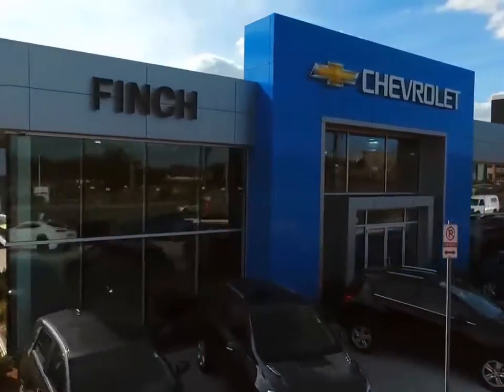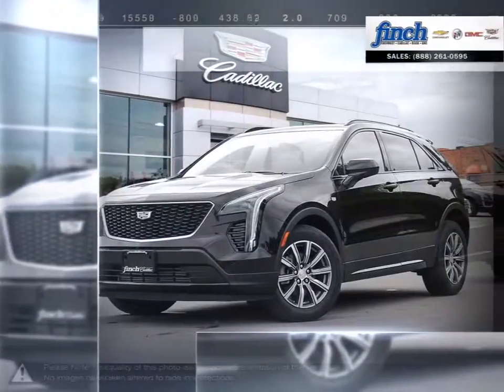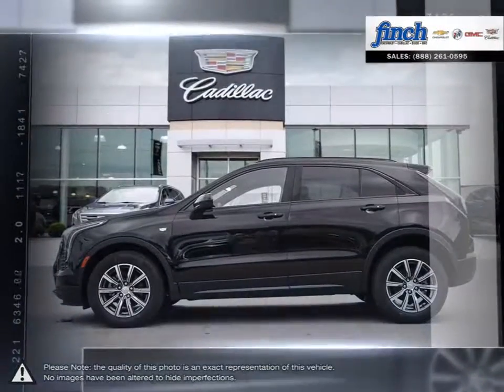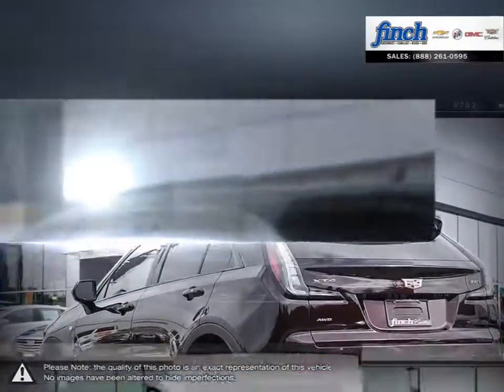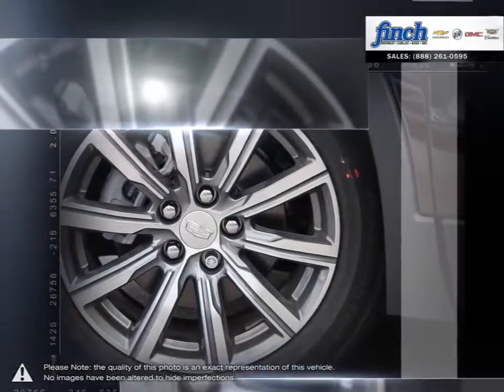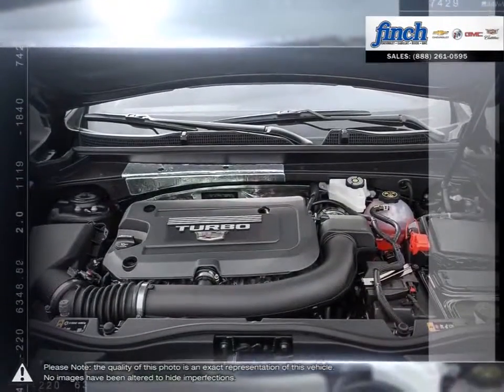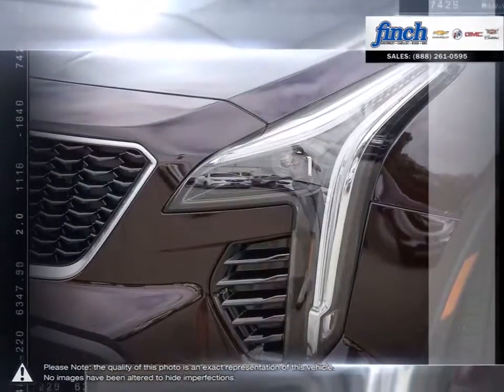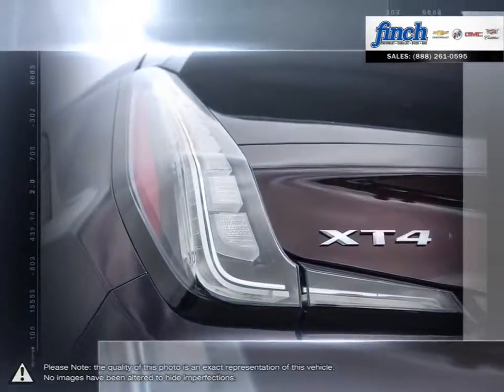2020 Cadillac XT4 | Finch Chevrolet | 1GYFZFR40LF028921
Video uploaded via YouTube Data API V3 using the Java library on Wed Sep 18 10:31:10 EDT 2019